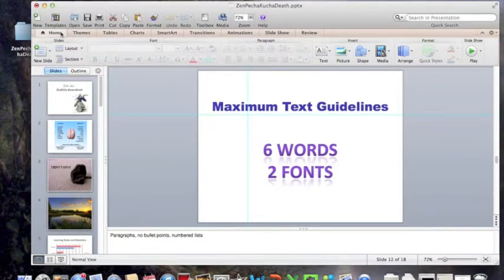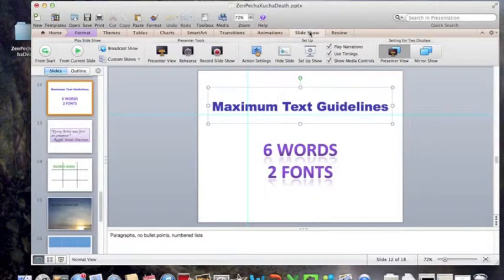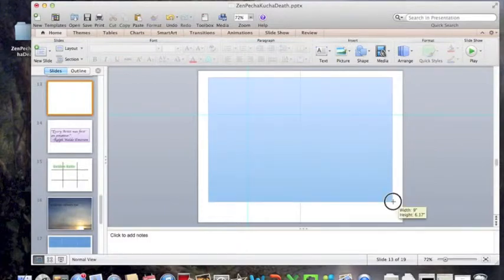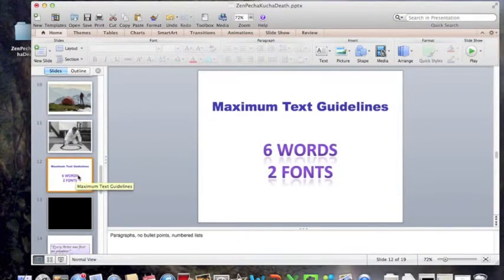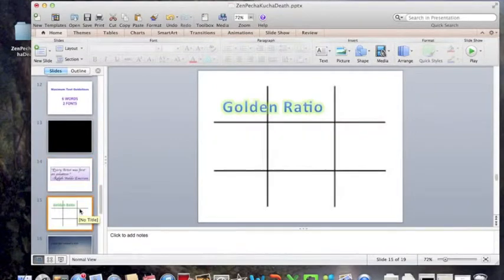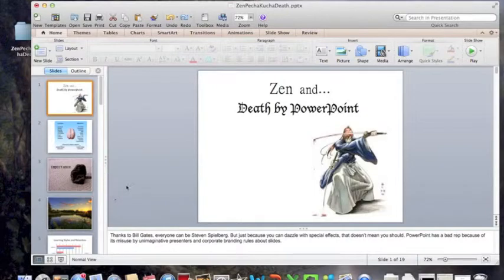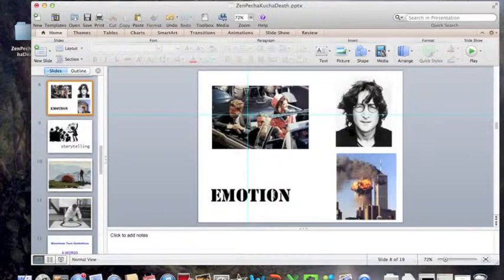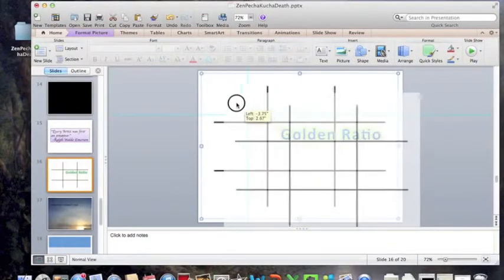PPT Week Two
Mark Maloney of Speak To Emotion delivers second weeks video lesson to accompany course eBook